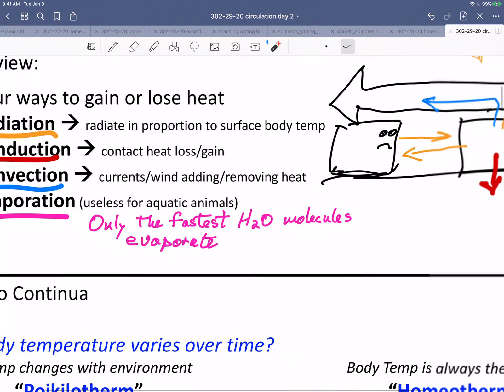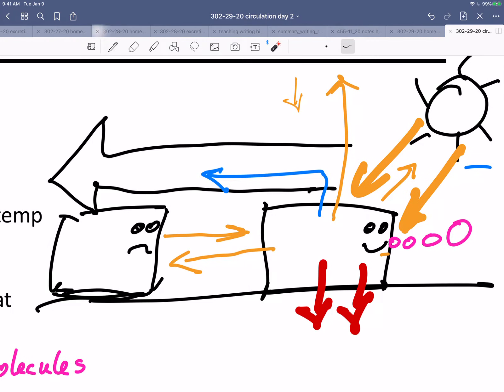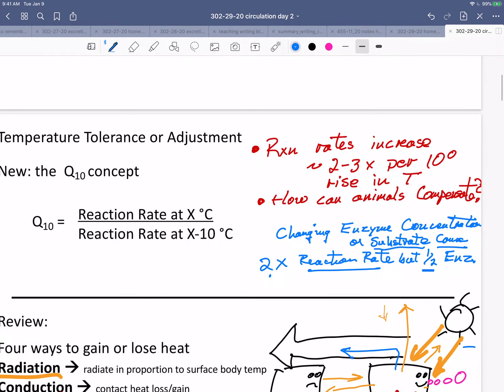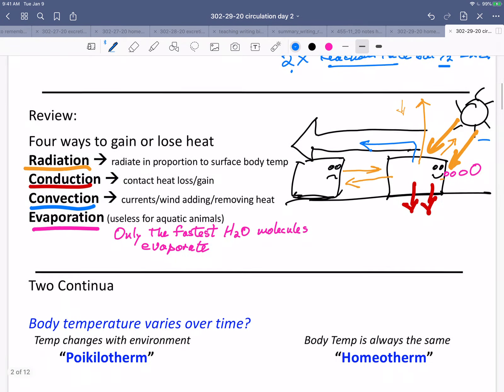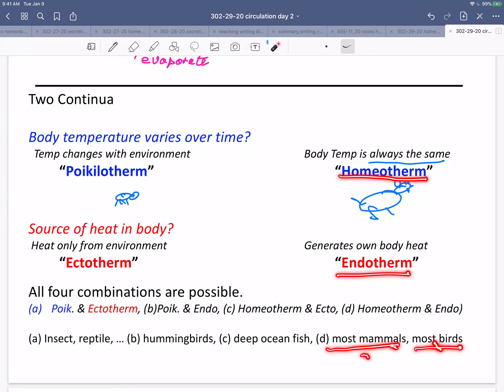Regulation of Body Temperature and Heat Gain or Loss 10 30 2020